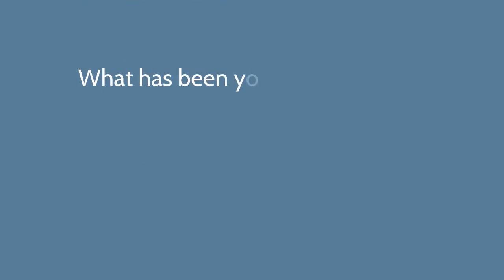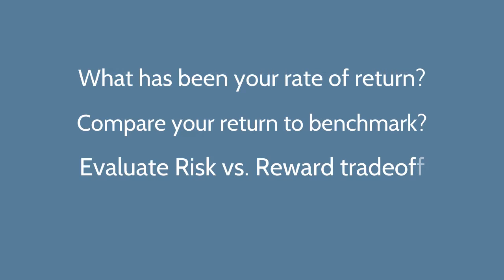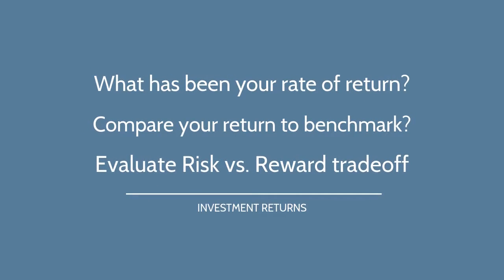Measuring investment returns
Financial Literacy and Financial Planning are requirements for your Investment success. This channel is dedicated to delivering Finance & Investment information to improve viewers Financial Psychology & Investor Behavior.

Our Wealth Coaching focus is on Increasing the Financial Literacy of our clients, creating their Personal Financial Plans, and using Customized Portfolio Construction, Investment Analysis, & Asset Management to build Generational Wealth.